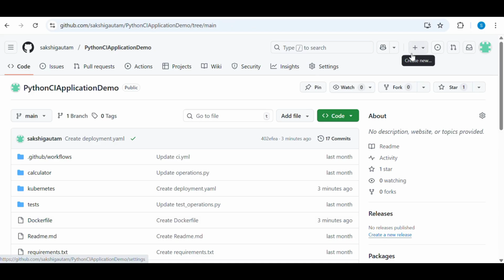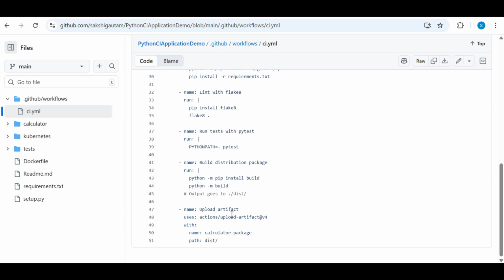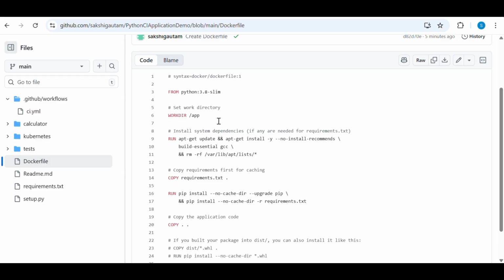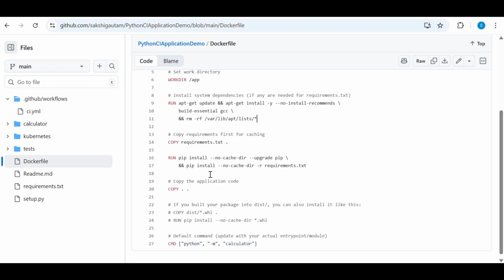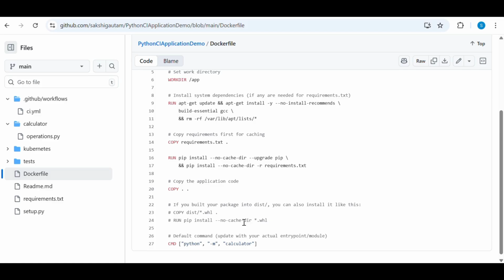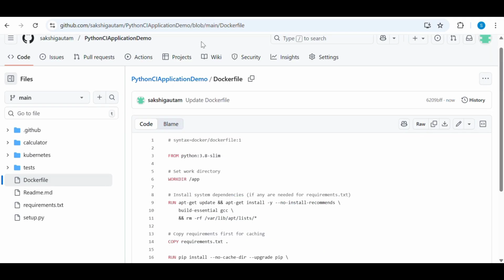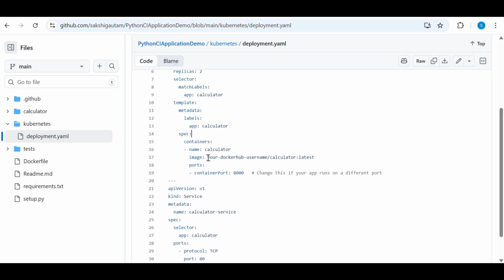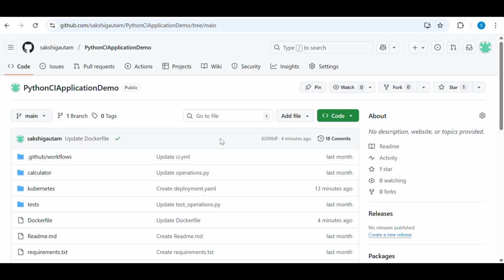DevOps: Python Application CD Pipeline Design: Part 1